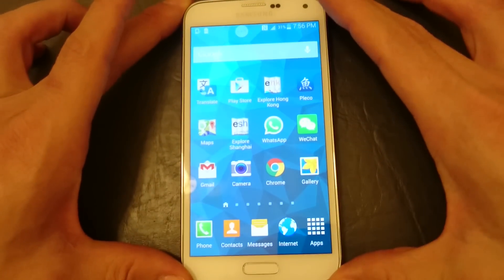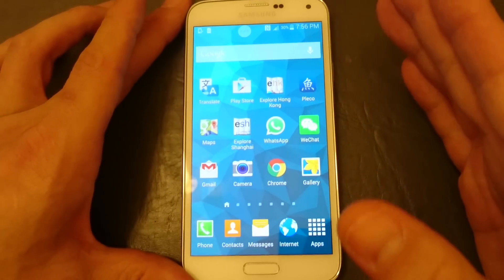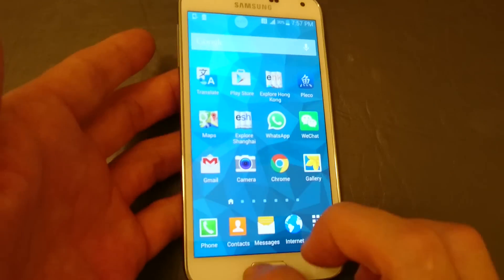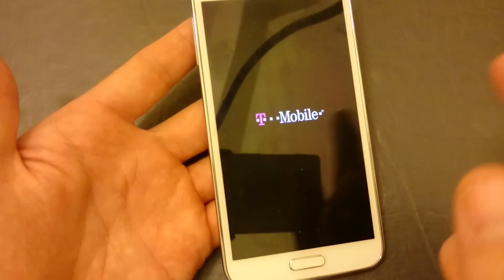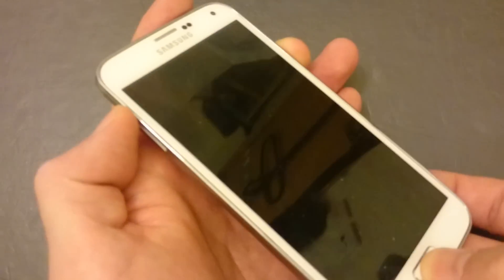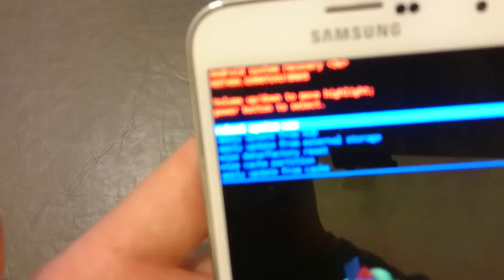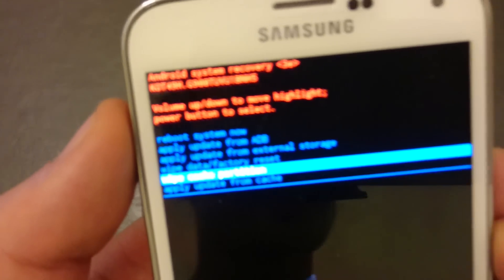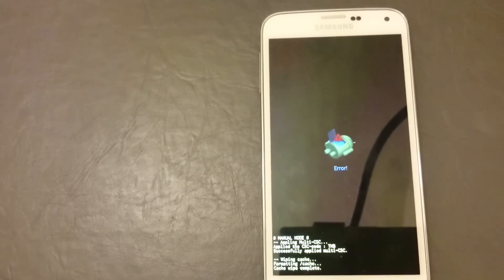ALL GALAXY & NOTES: HOW TO WIPE CACHE PARTITION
I am using a Samsung Galaxy S5 in this video to wipe the cache partition but its the same for all Galaxy & Note phones.

-Turn off phone
-Press and hold the volume UP key, Home button, and power key simultaneously.
-Once you feel it vibrate only release the power button
- Once the system recovery option menu appears let go of the other two buttons.
- Use the volume down key to scroll down to "wipe cache partition".
- press the power button to select it.
- Once the wiping is complete make sure "reboot system" is highlighted and press the power button to select it.
- You may have to wait a moment for your phone to reboot.
- That's it! Your cache partition is now wiped clean!

Any subs are appreciated! Thank you.